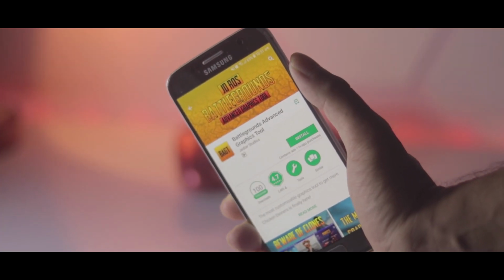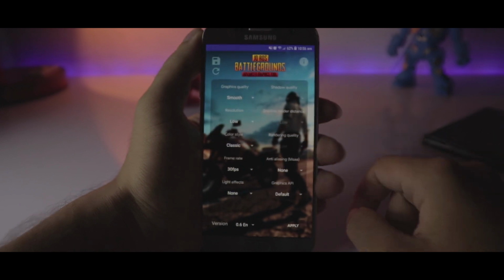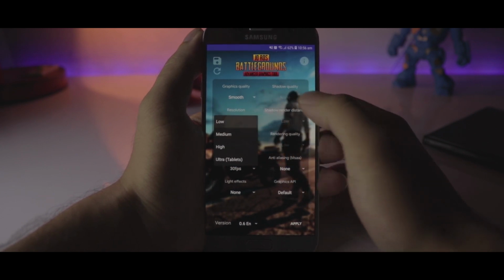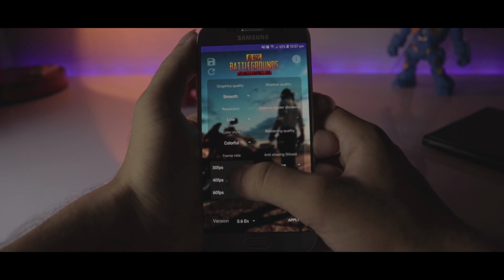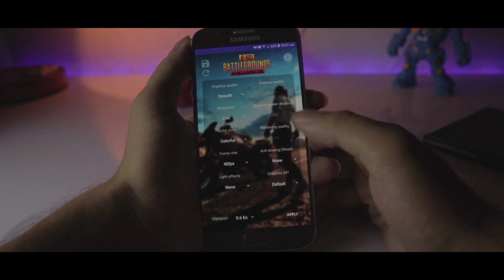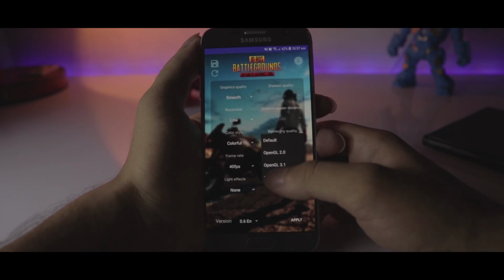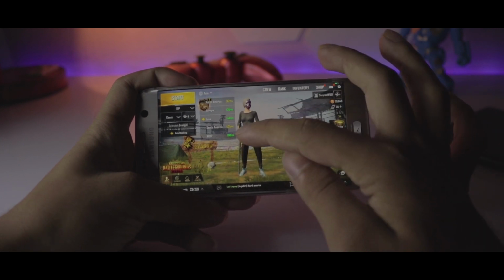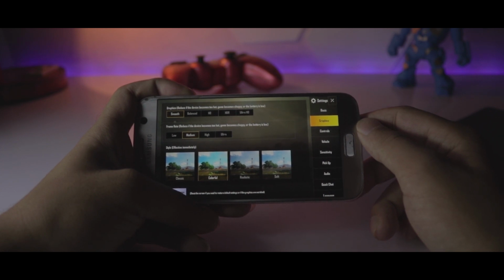How to Play PUBG in Highest Possible Frame Rate in Low End Devices🔥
In this video i will show you How to Play PUBG in Highest Possible Frame Rate in Low End Devices

Music From: Locos - Bae Bae - YouTube